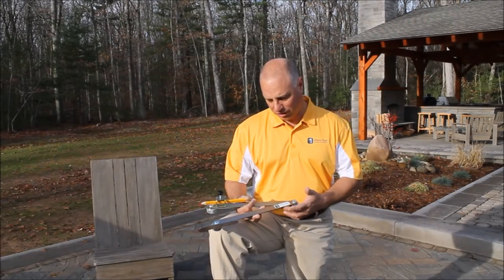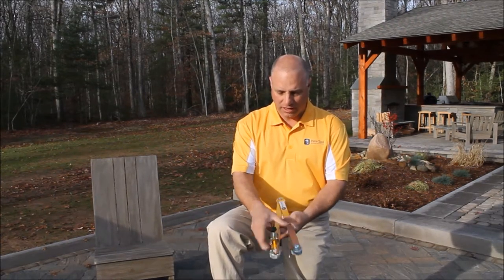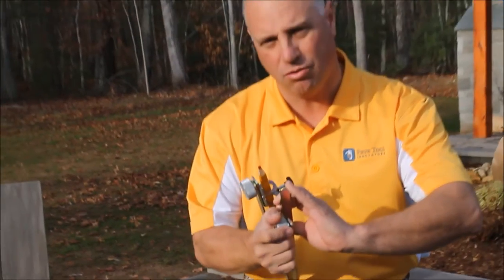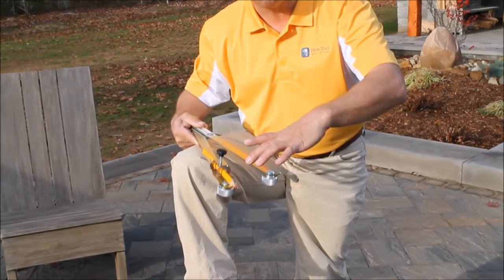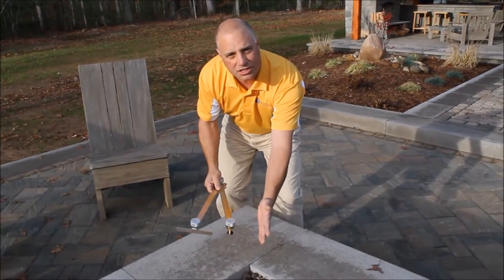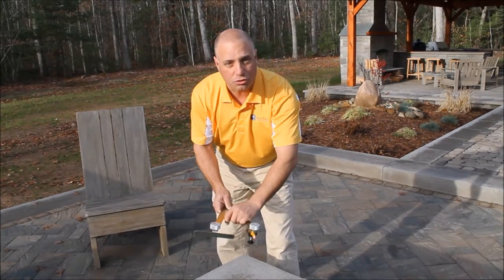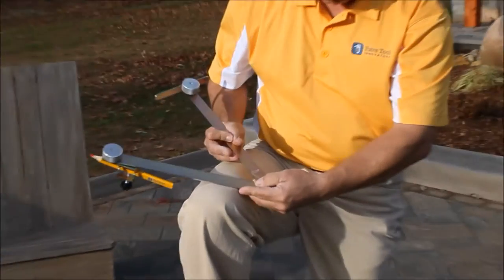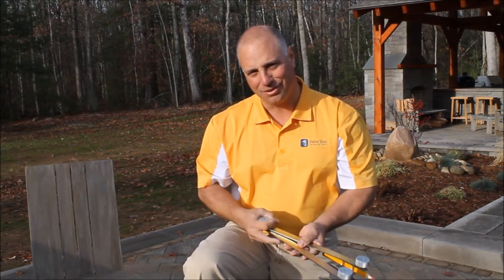Quick-E-Scribes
So many benefits and uses for our Quick-E-Scribes. Marking cut lines for your caps on a serpentine retaining wall. Fitting retaining wall block into natural stone. Marking in the border against pool coping or a fixed edge.